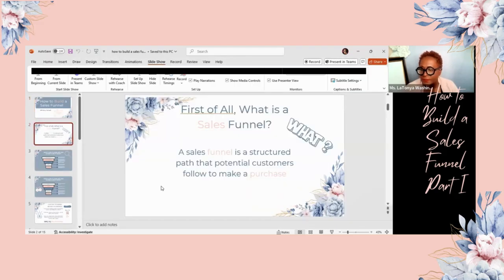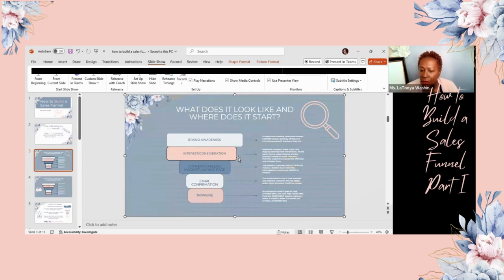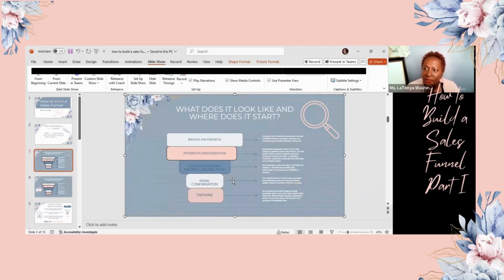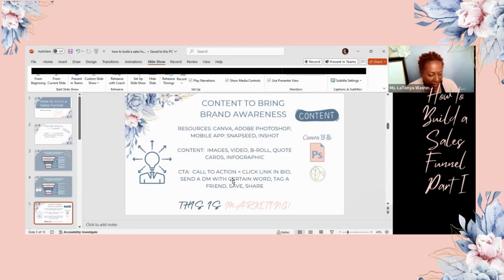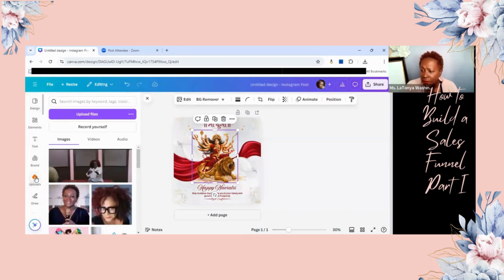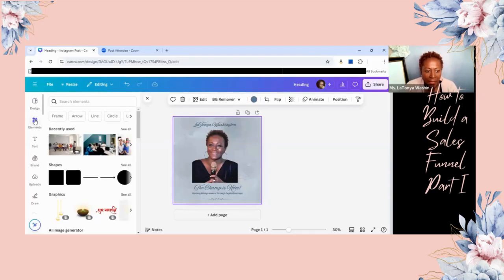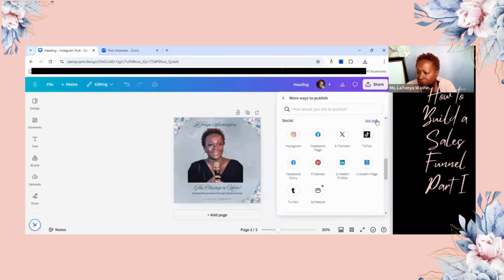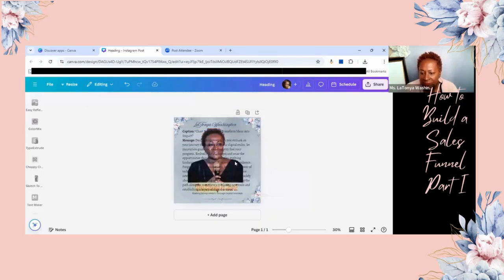How to Build a Sales Funnel Part 1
This is part 1 of How to Build a Sales Funnel because the process begins at "Hello" or Awareness.